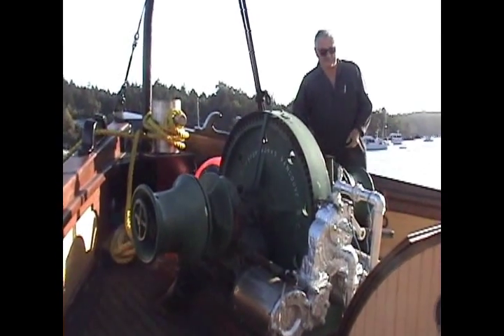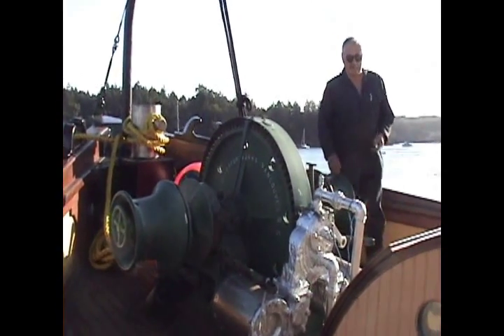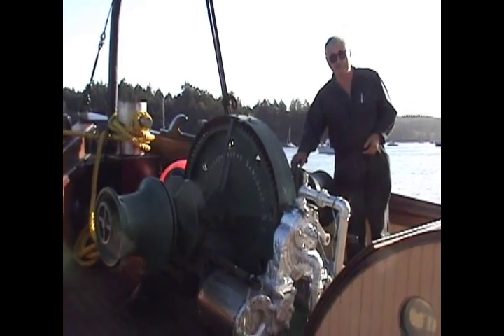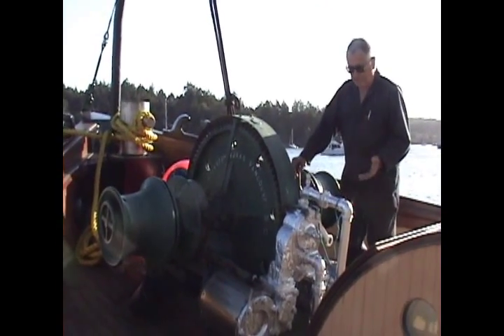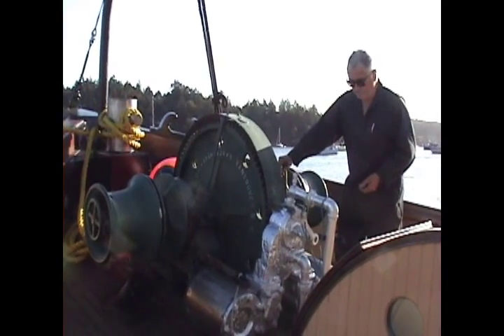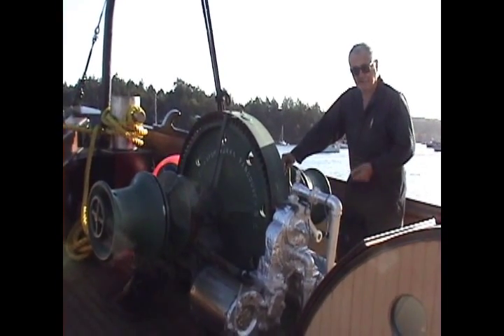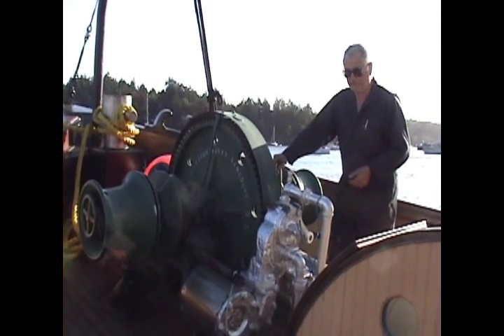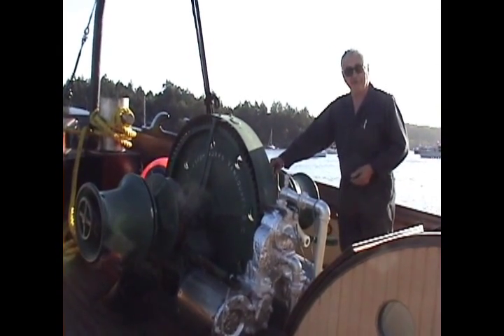SS Master's Anchor Windlass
SS Master's 2 Cylinder Steam Driven Anchor Windlass